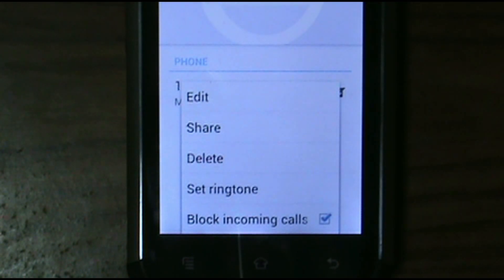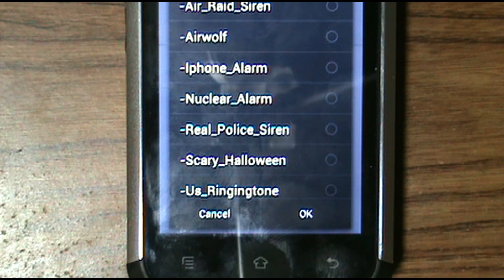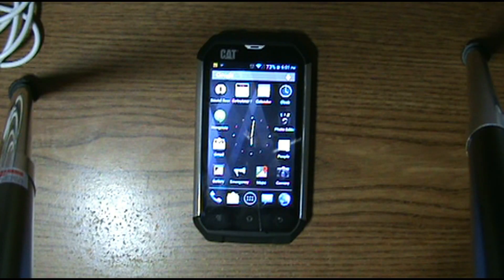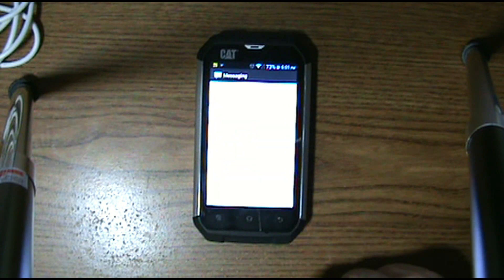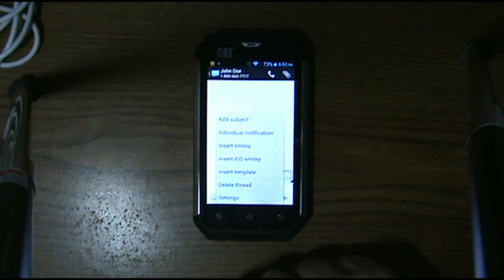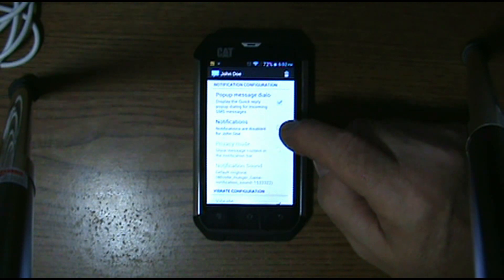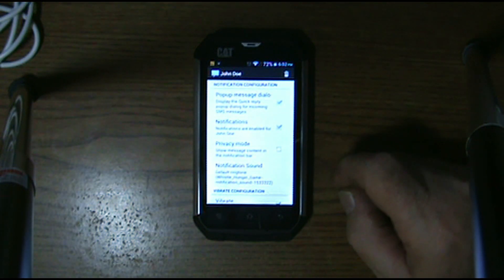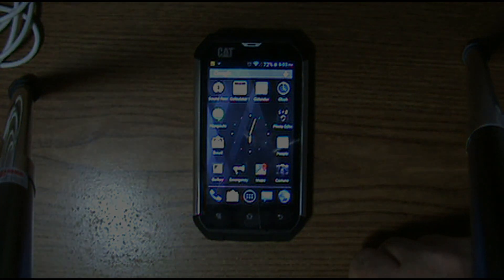Cat B15 how to use your ringtones